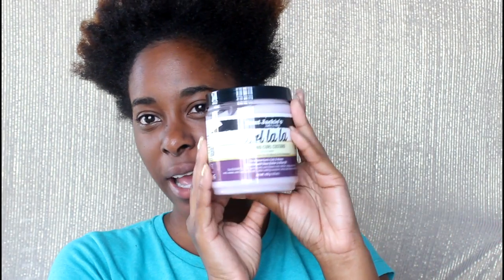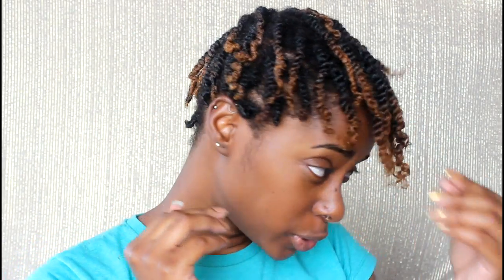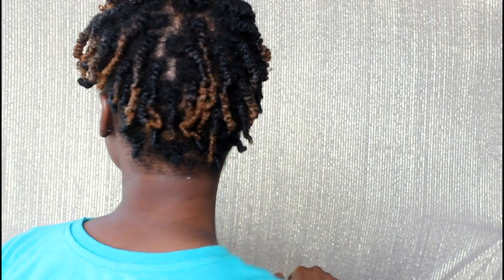Aunt Jackie's Curl La La Review | Twist Out FAIL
So I did a twist out using the Aunt Jackie's Curl La La on my tapered afro. The results were interesting...

---FILMING EQUIPMENT---
Main Camera
Vlogging Camera

Smooches!